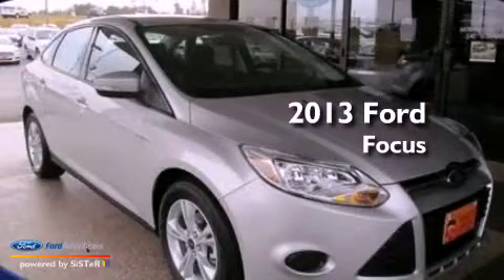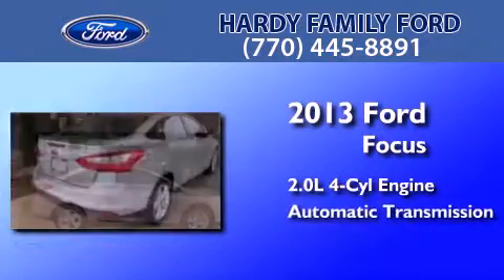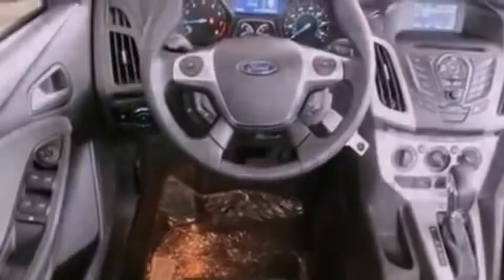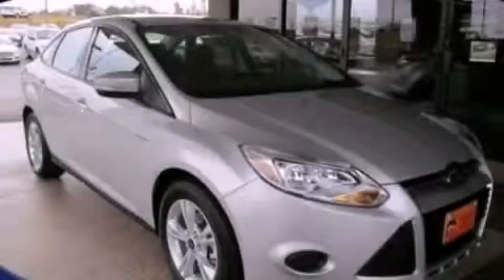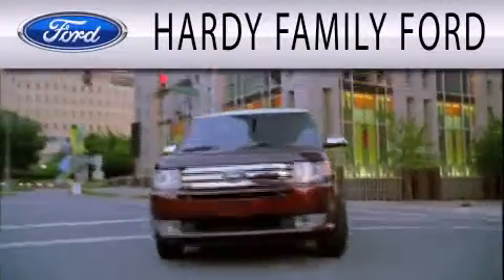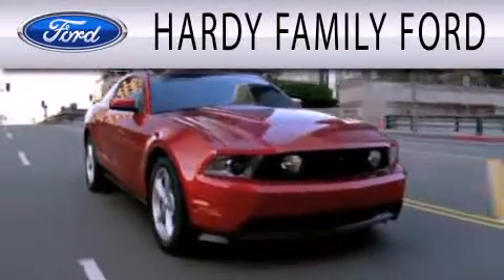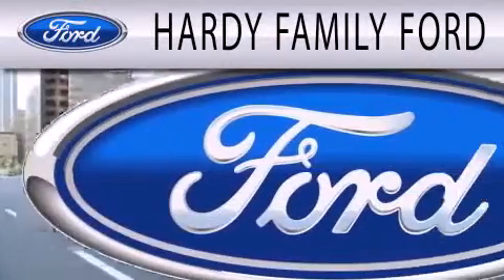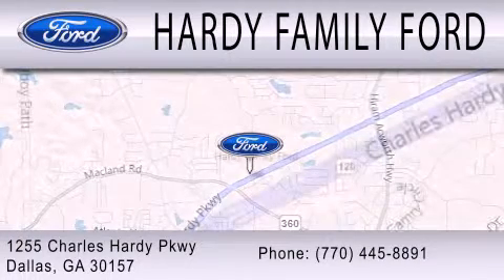2013 FORD FOCUS Dallas GA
Year : 2013
 Make : FORD
 Model : FOCUS
 Engine : 2.0L I4 16V GDI DOHC FLEXIBLE FUEL
 Trans . : AUTOMATIC
 Exterior : SILVER
 Miles : 20
 Interior : CHARCOAL BLACK
 Stock : 148749